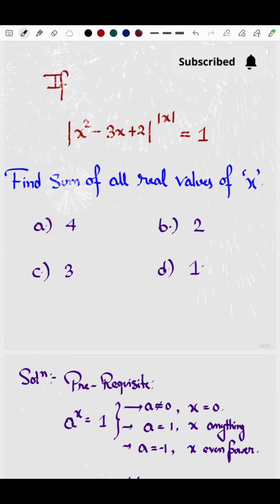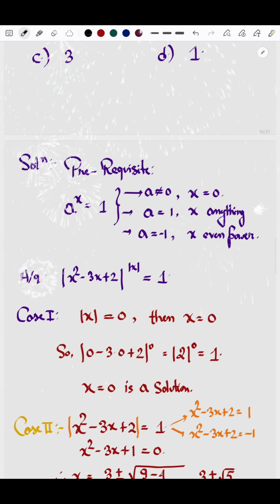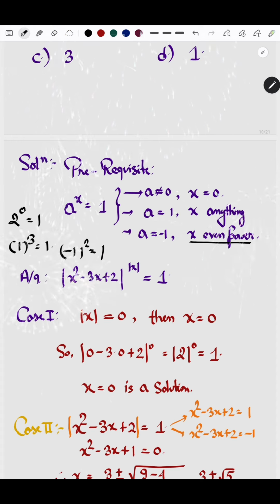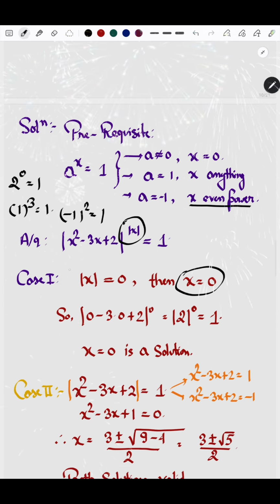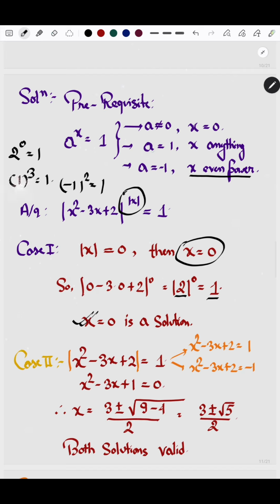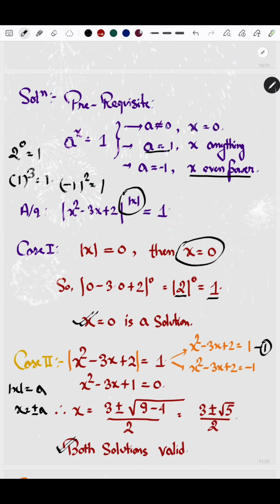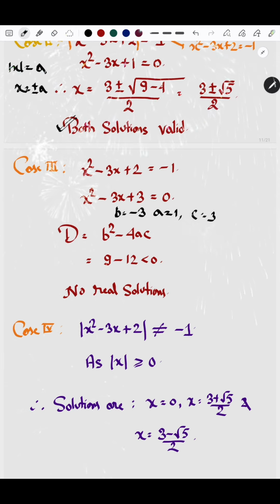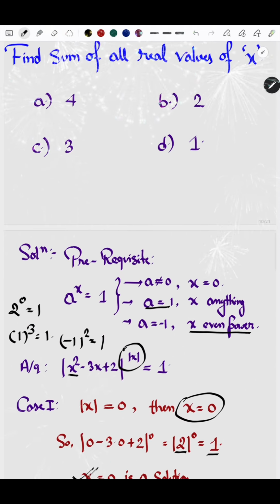A tough problem on exponential equations